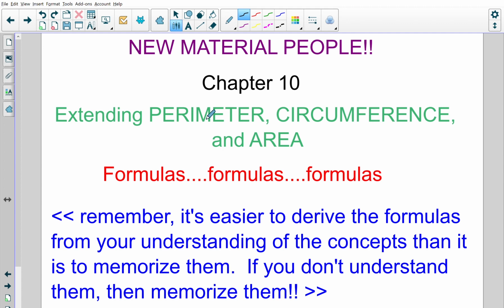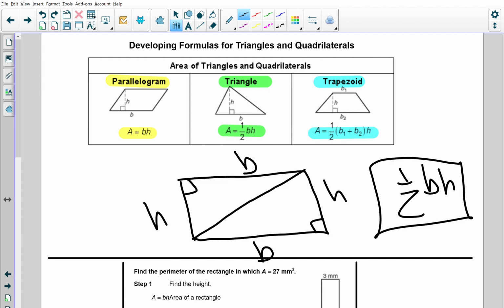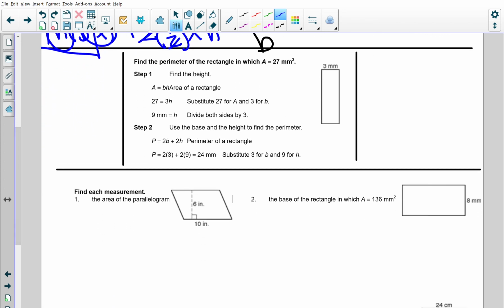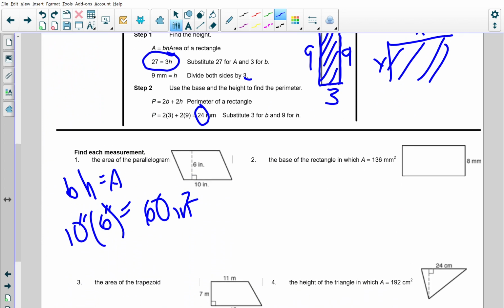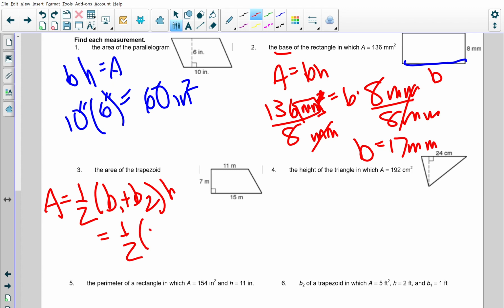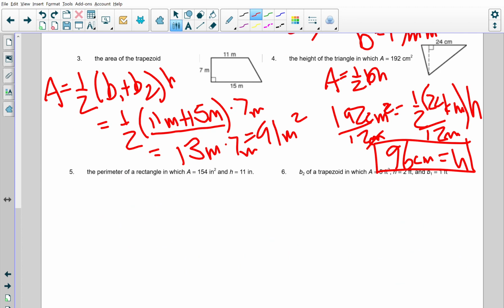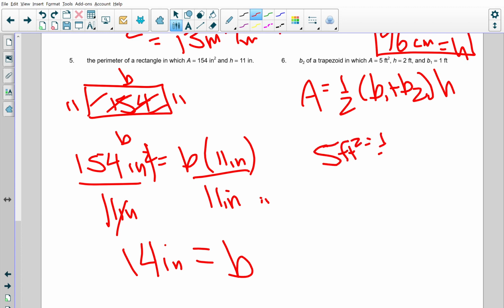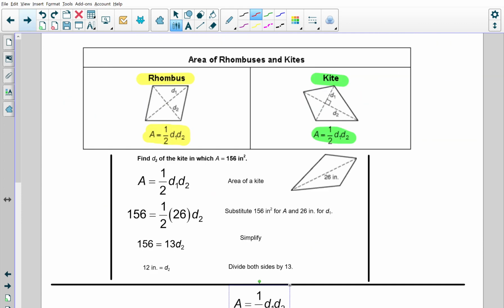10 1 Triangles Quadrilaterals Perimeter and Area PART 1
Part 1 of 2 where i go through perimeter and area for all things triangle and quadrilateral...